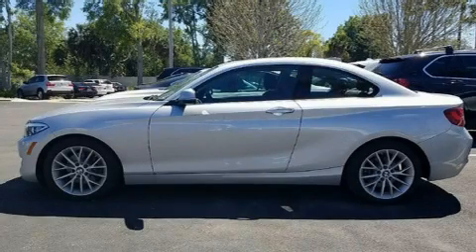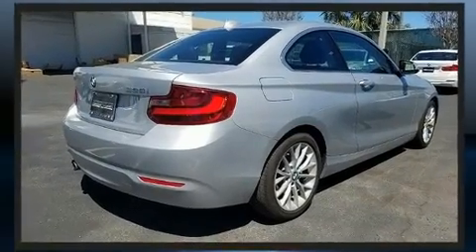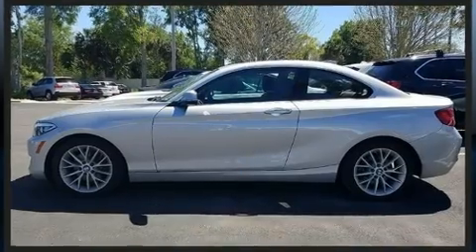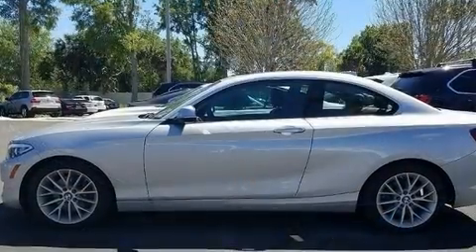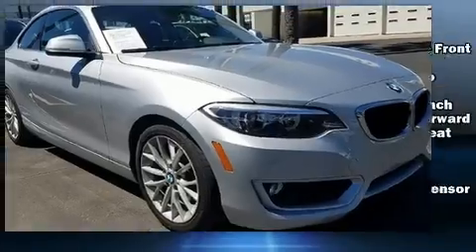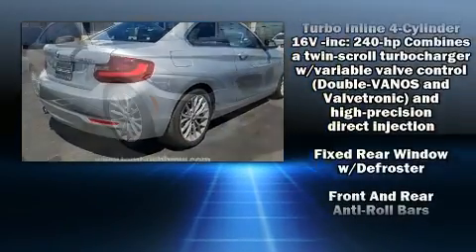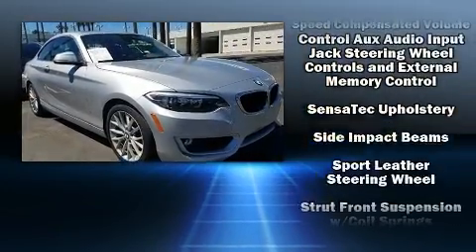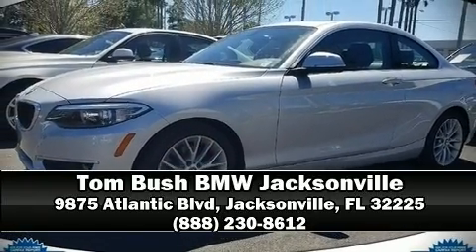2014 BMW 228 in Jacksonville, FL 32225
This 2 door, 4 passenger coupe still has fewer than 30,000 miles! BMW made sure to keep road-handling and sportiness at the top of it's priority list. It features an automatic transmission, rear-wheel drive, and a 2 liter 4 cylinder engine. The engine breathes better thanks to a turbocharger, improving both performance and economy. BMW prioritized fit and finish as evidenced by: a tachometer, a leather steering wheel, a trip computer, front bucket seats, power door mirrors and heated door mirrors, cruise control, and remote keyless entry. BMW ensures the safety and security of its passengers with equipment such as: dual front impact airbags with occupant sensing airbag, head curtain airbags, traction control, brake assist, anti-whiplash front head restraints, ignition disabling, an emergency communication system, and 4 wheel disc brakes with ABS. You'll never lose visibility with rain sensing wipers, which activate automatically when the drops start to fall. It also arrives with a Carfax history report, indicating just one previous owner. We know that you have high expectations, and we enjoy the challenge of meeting and exceeding them! Please don't hesitate to give us a call.